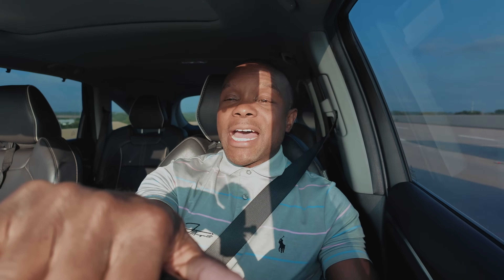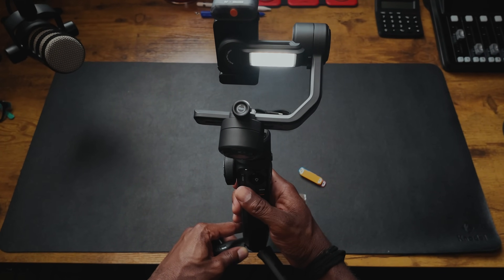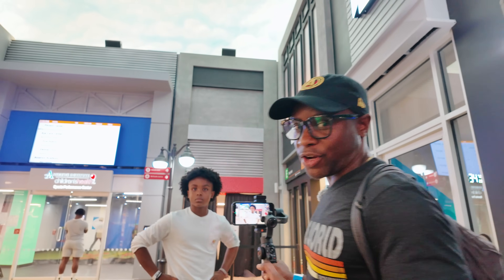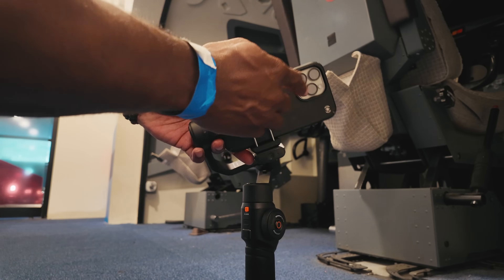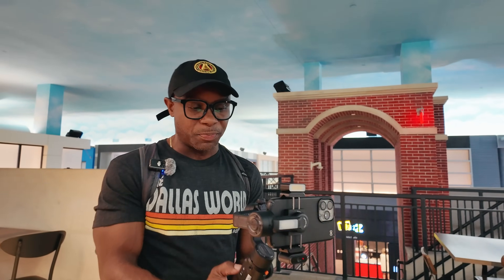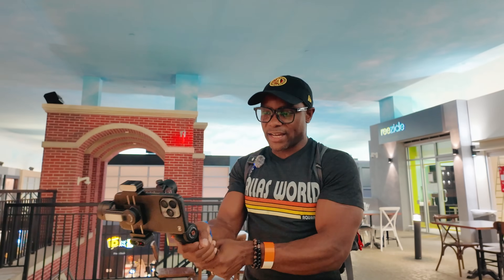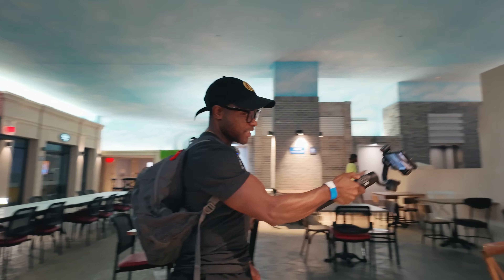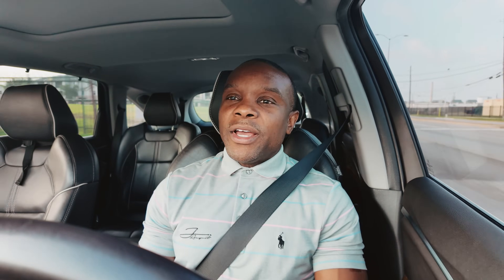I tested the Zhiyun Smooth 5S AI Pro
Hey there, welcome back to the channel! Join me as I dive into an in-depth review of the Zhiyun Smooth 5S AI Pro.

A special thanks to @ZhiyunTechGlobal for sending this gimbal to us to review and for sponsoring this video.

Is this the game-changer in smartphone gimbals? In this video, we're unboxing the unit, sharing first impressions, and putting its AI tracking capabilities to the test. Is it worth the hype? Let's find out!

- **Unboxing:** A detailed look at what's inside the well-designed case.
- **First Impressions:** My thoughts on the build quality and included accessories.
- **AI Tracking:** Testing out the AI tracker camera and gesture controls.
- **Battery Life & Portability:** Is it really convenient for on-the-go shooting?
- **Performance:** Comparing the steel motor's smoothness and strength to other models.

- **Setup & Features:** How to get started with the Zhiyun Smooth 5S AI Pro.
- **Modes & Functions:** Exploring different modes like PF, L, Follow, POV, and Vortex.
- **Practical Tips:** Balancing, mounting, and using the gimbal effectively.
- **Pros & Cons:** What I liked and what could be improved.

Have you tried the Zhiyun Smooth 5S AI? What are your go-to vlogging gear and tips?

💼 📷 🎥Want to know what I use to film these videos?
Check my full gear list below!

My Gear List:
Gimbal: Ronin RS2

Cameras:
BlackMagic Pocket 6k
Canon R5
Canon R

Vlogging Gear:
Osmo Pocket Mobile 3 Creator Edition
Insta 360 Ace Pro

Microphones:
Rode Pod Mic

Sound Mixer:
RodeCaster Duo

CHAPTERS:
00:00 - Intro to Zhiyun Smooth 5S AI Pro
00:34 - Unboxing the Zhiyun Smooth 5S Pro
01:46 - AI Tracking Features Explained
03:11 - Balancing Techniques for Stability
05:20 - Exploring Different Shooting Modes
07:14 - Vortex Mode Demonstration
09:21 - Motor Performance and Capabilities
11:06 - Portability and Travel-Friendly Design
12:18 - Final Thoughts on the Zhiyun Smooth 5S AI Pro
13:28 - Who is this gimbal for? My recommendation